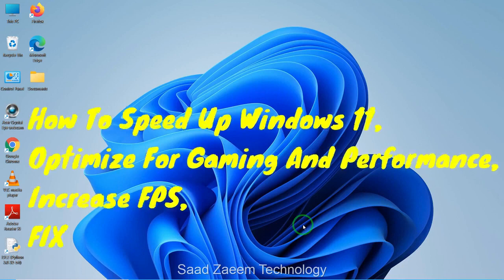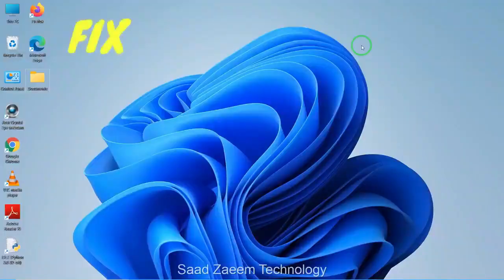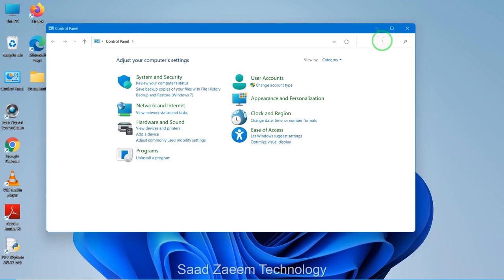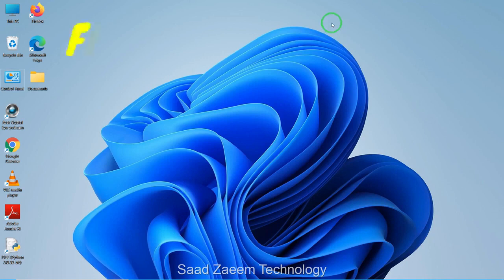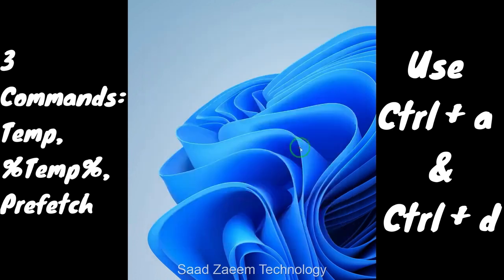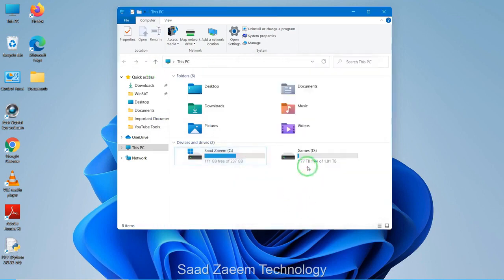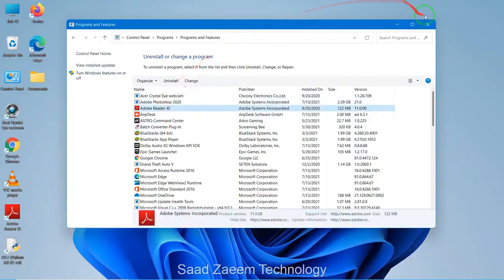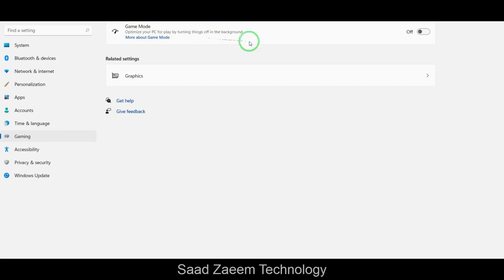PUBG - Boost FPS, Increase Performance, Reduce & Fix Lag In Windows 11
In this video I will be telling you some tips on how to  Boost FPS, Increase Performance, Reduce & Fix Lag in PUBG (Windows 11)
PUBG - How to BOOST FPS, Increase Performance, Reduce & Fix Lag. FIX for low end PC.